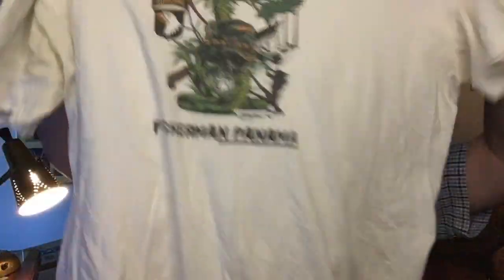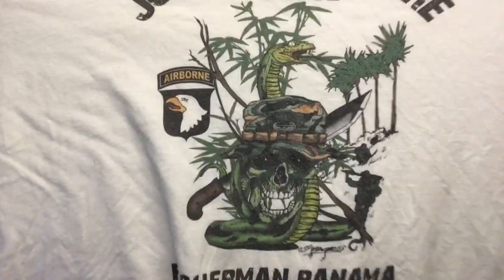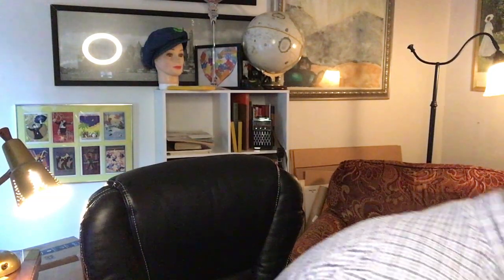How I shop Goodwill for Ebay reselling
i am a part time reseller for vintage and unique items on EBAY. I buy from Goodwill, thrift stores and yard sales... Our Blessed Mess is my ebay store